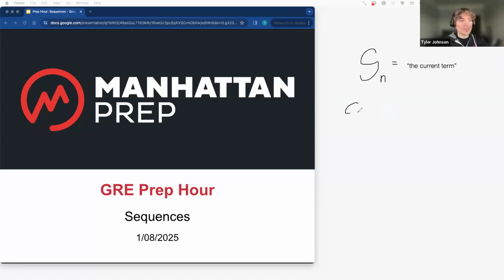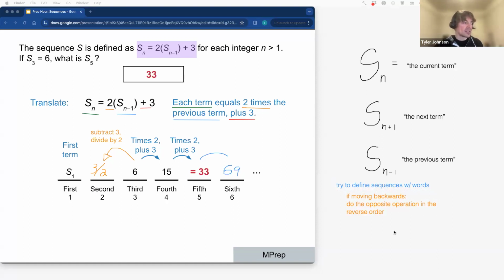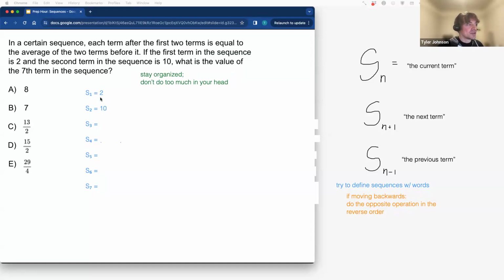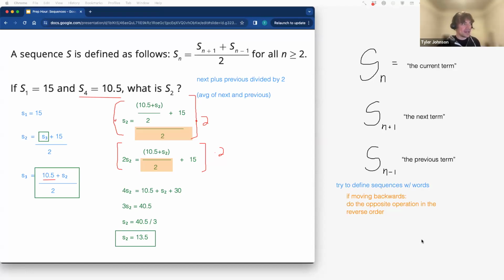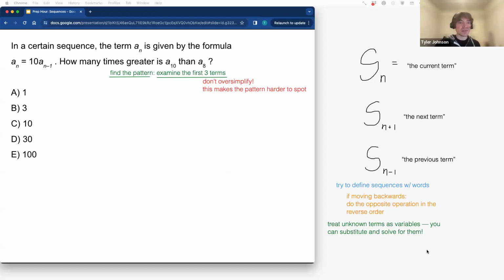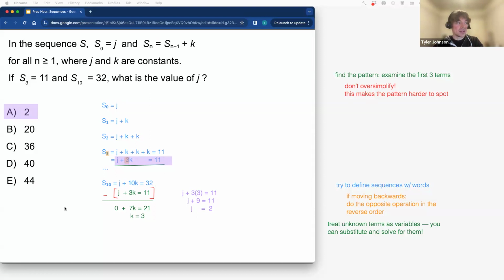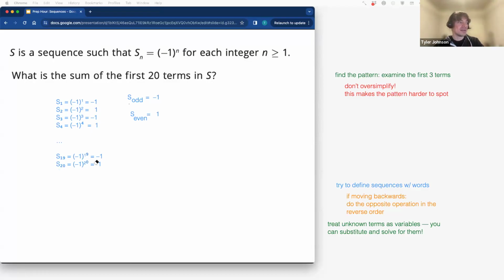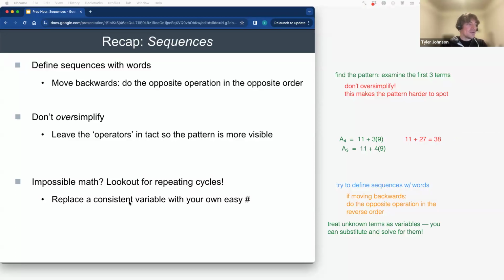Free GRE Prep Hour: Solving Sequences Skillfully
Sequences are one of the more conceptually difficult topics you may encounter on the quant portion of the GRE! Are you prepared to confidently approach any sequence problem the GRE presents? Join Manhattan Prep instructor Tyler Johnson for a focused one-hour session dedicated to mastering this tricky quantitative concept.

Get the bestselling 5 lb.

0:00 Introduction
3:15 Question 1
9:59 Question 2
14:55 Question 3
20:43 Question 4
27:38 Question 5
33:57 Question 6
37:48 Question 7
44:35 Question 8
49:35 Question 9
53:34 Question 10
59:46 Recap & Outro